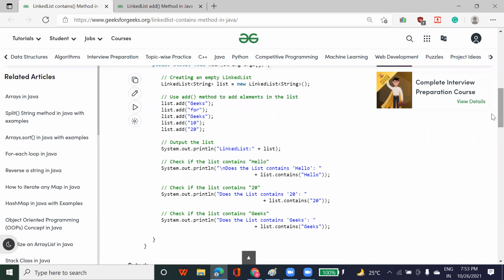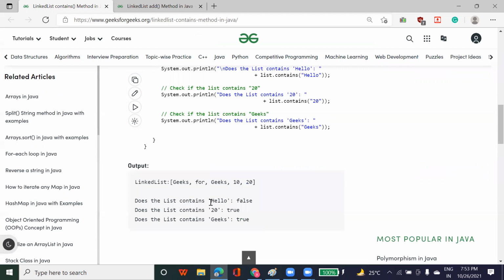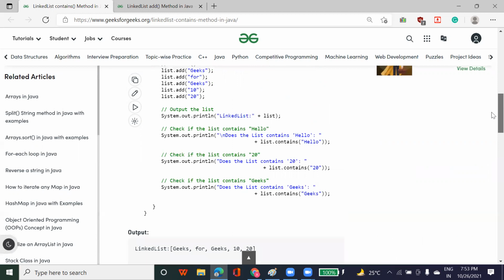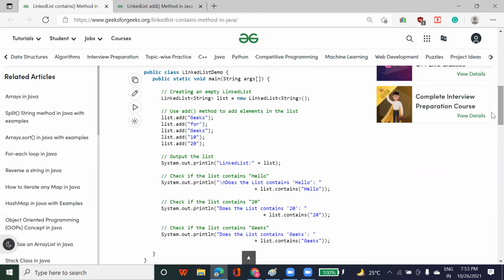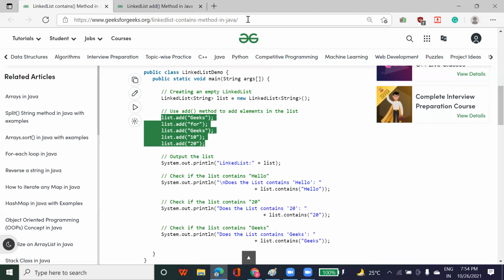Java Linked list Program